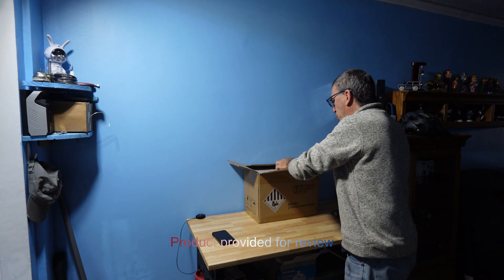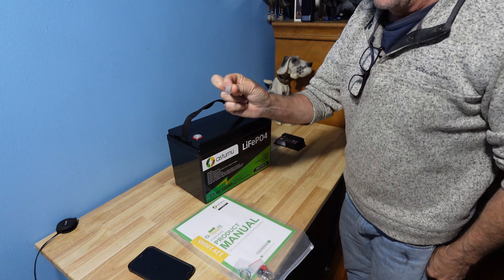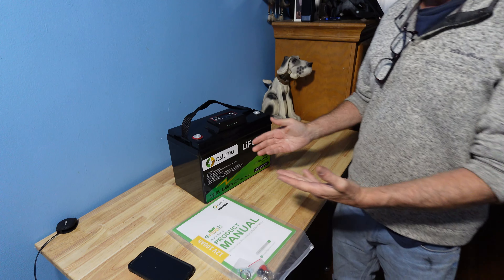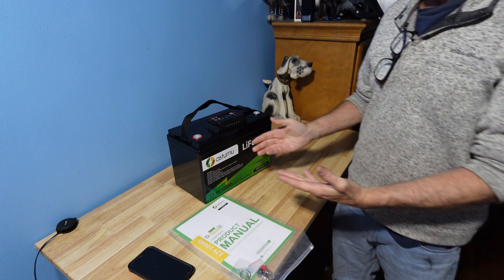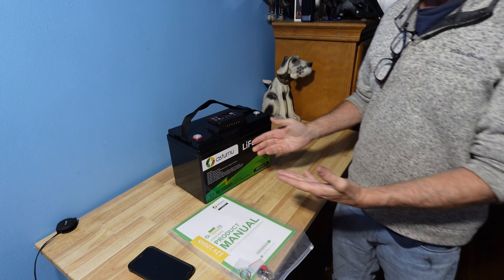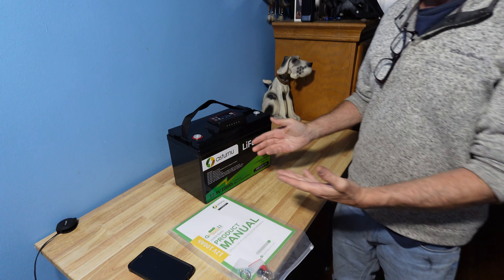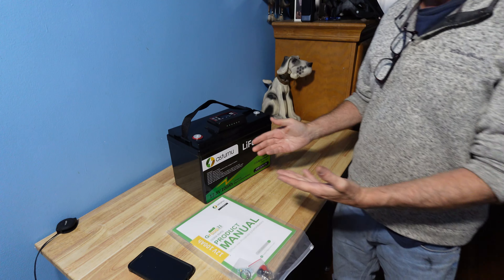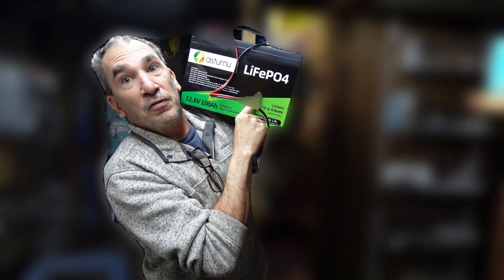asturnu 12V 100Ah LiFePO4 Lithium Battery, Group 31, Built-in 100A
Price and Details!

DJI Osmo Action 5 Pro

□ Electronic Components
□ Hobbies:

- SUPPORT -